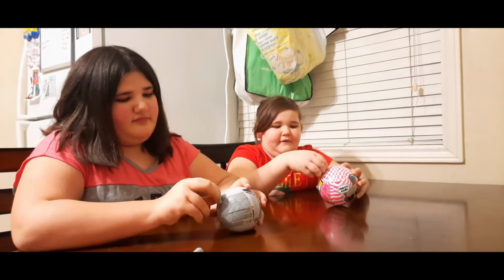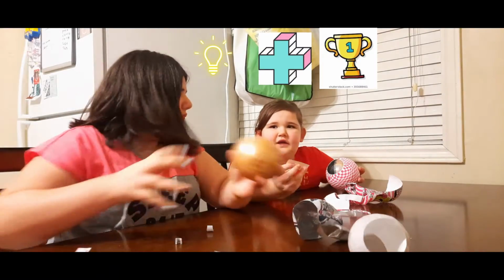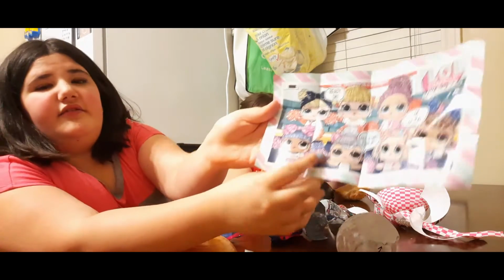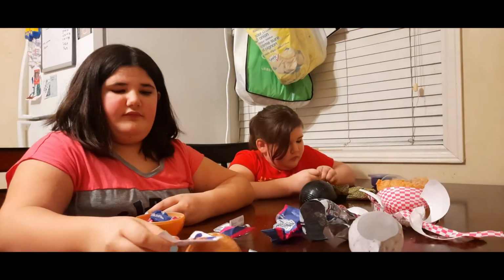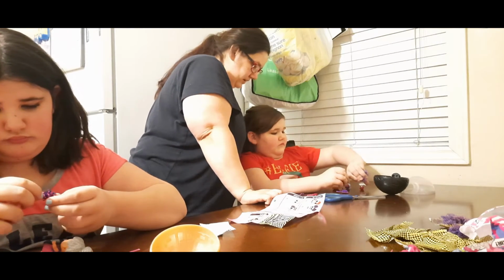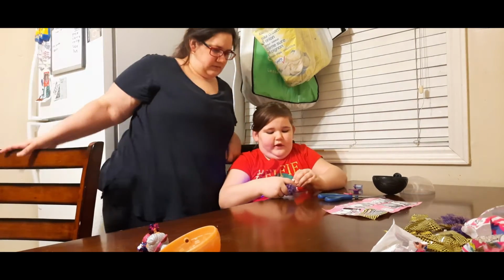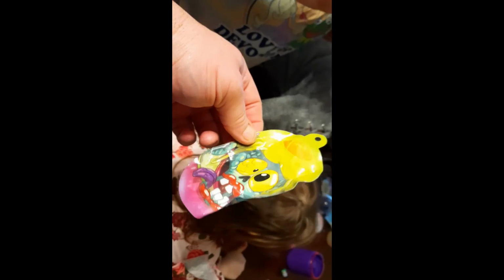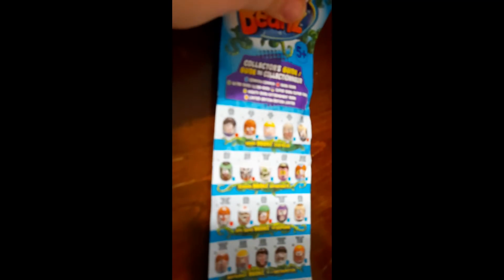Sadie and Emily opening more lol surprises! These are different.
emily and said show their brand new lol's and which ones they got... enjoy!